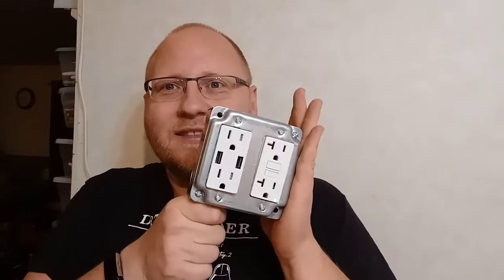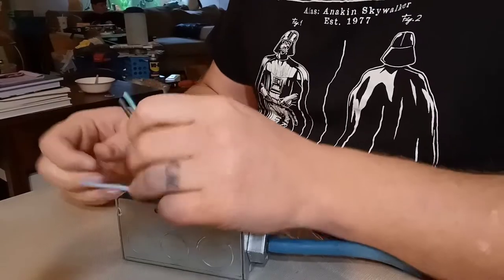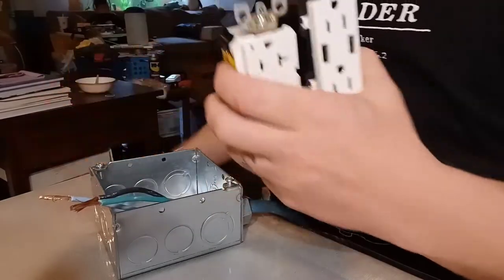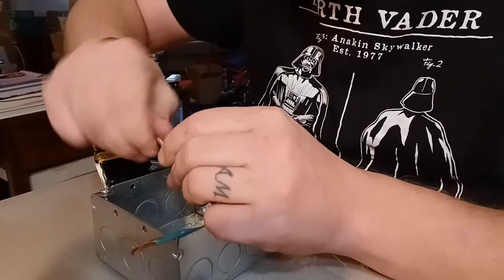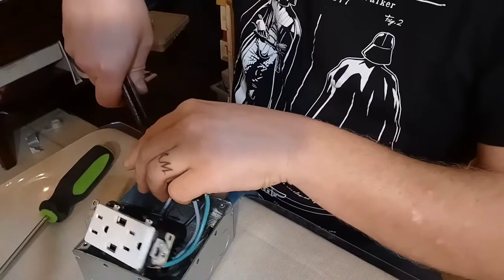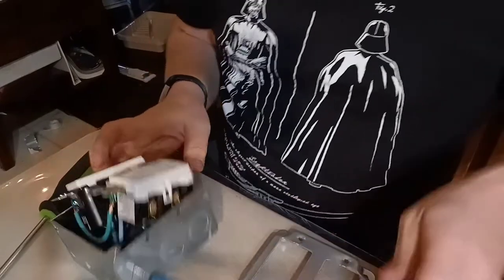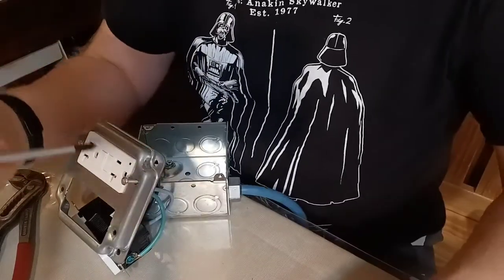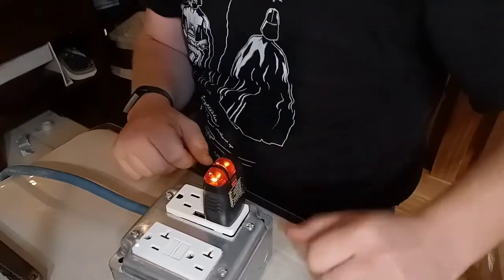The Ultimate Extension Cord